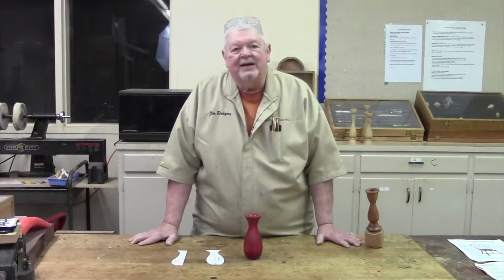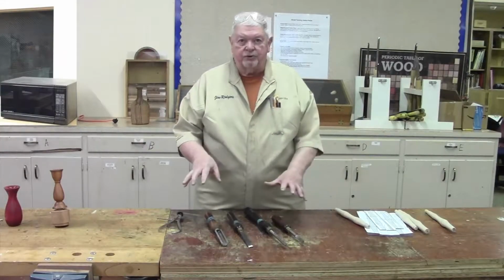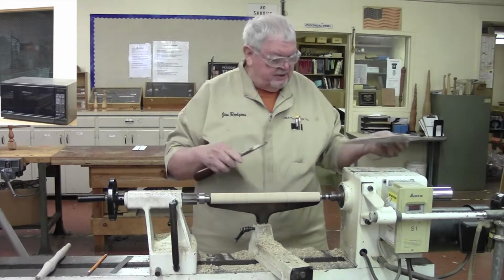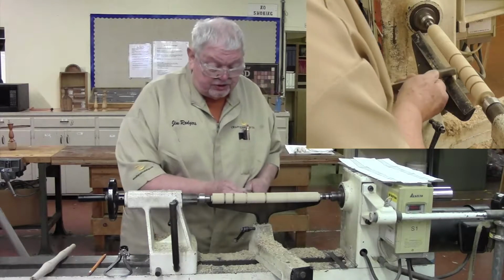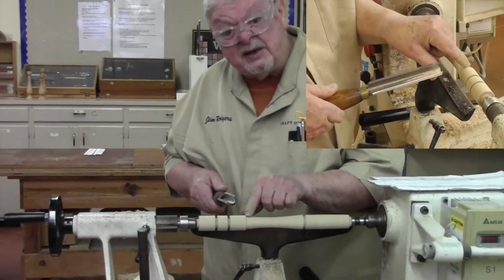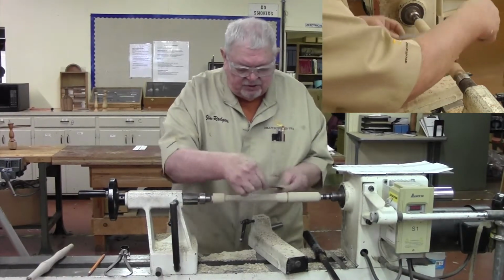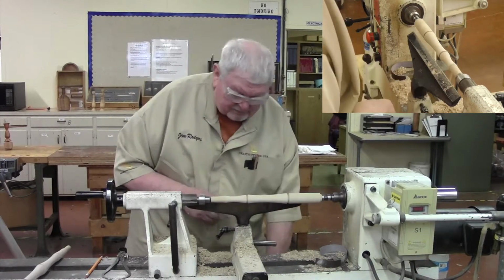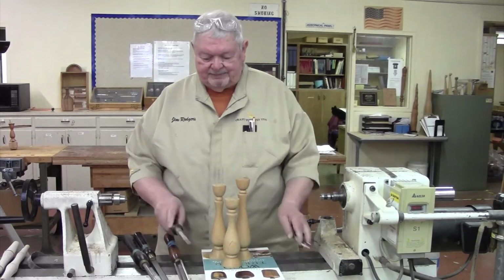Lesson 10, Turning for furniture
Turning ideas and aids for making furniture components